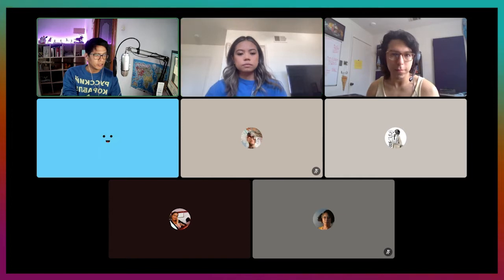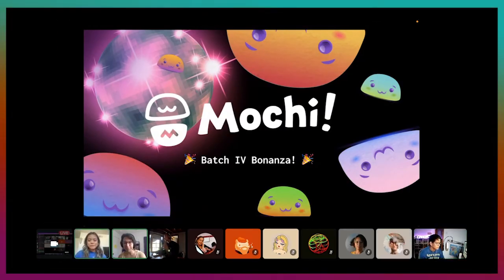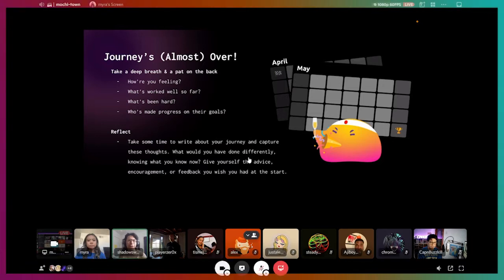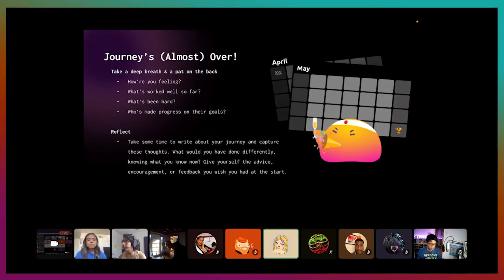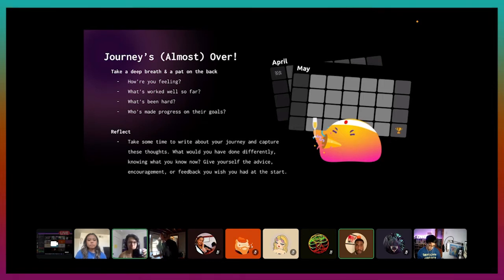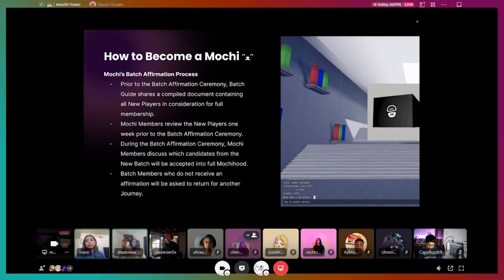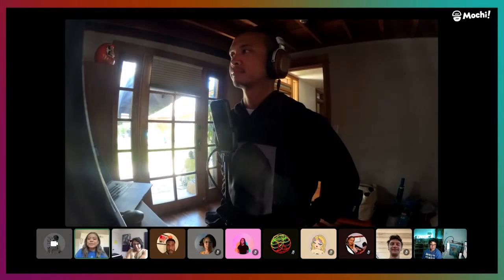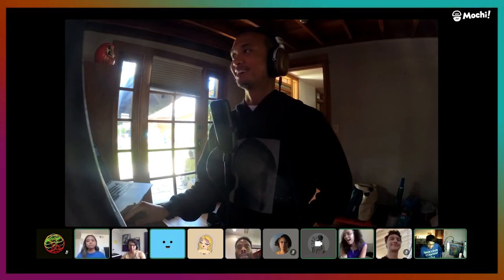Bake the Batch 5/6/2022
Bake the Batch updates with Batch V of Mochi!

Clarity - Zedd